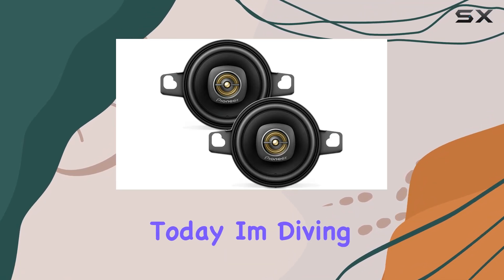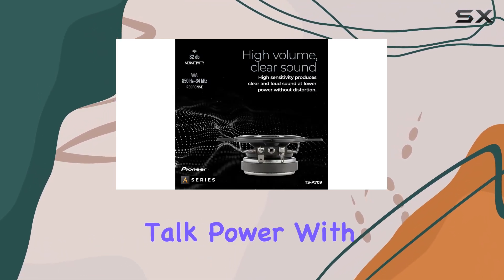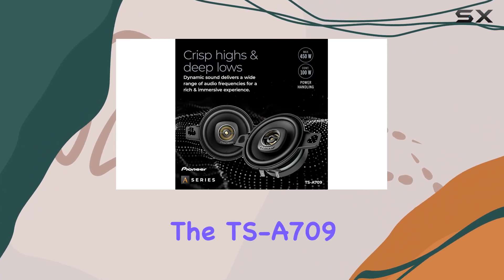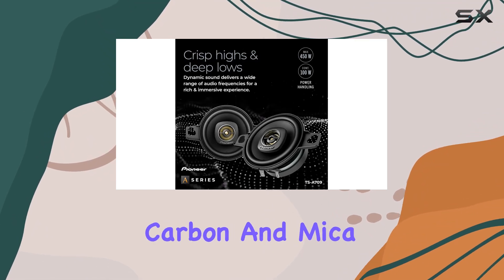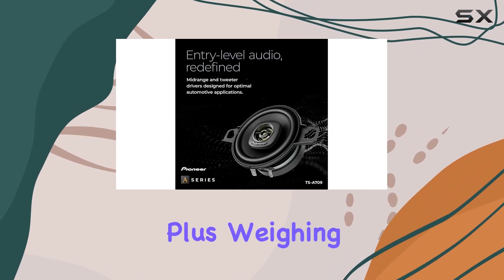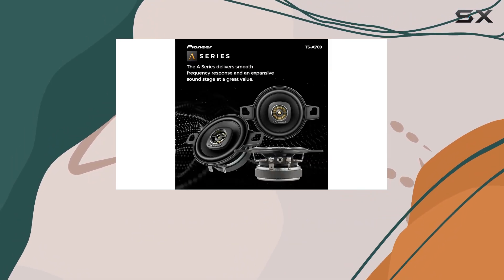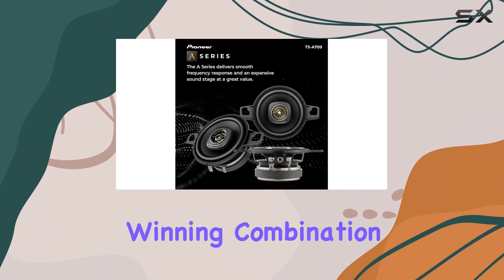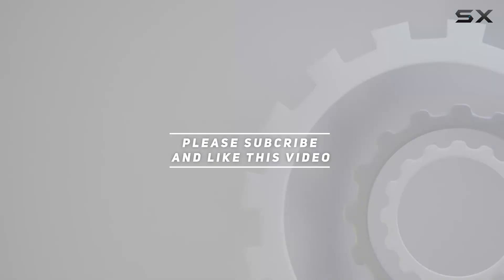Pioneer TS-A709: Unveiling Enhanced Bass and Crisp Sound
0:00 Intro
0:06 Review

Things that we mentioned in this video:
Pioneer TS-A709, 2-Way Coaxial : B09VR5N1FN